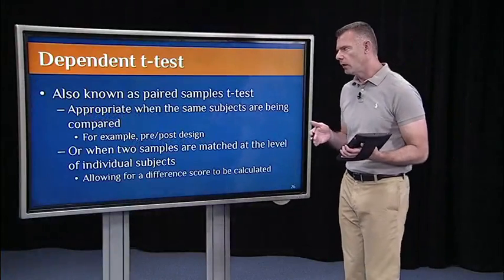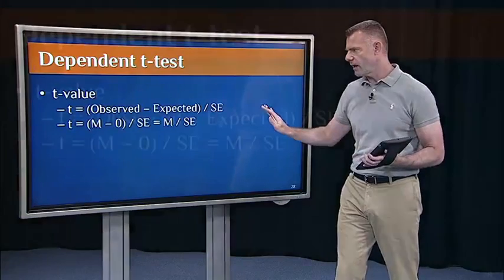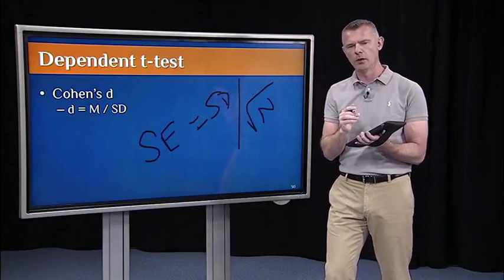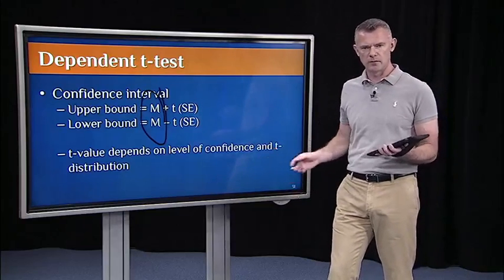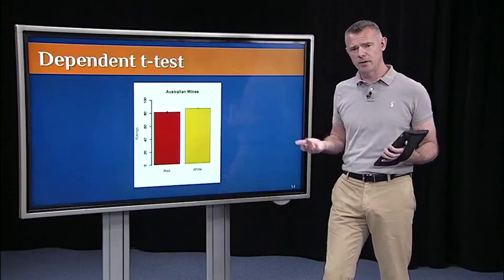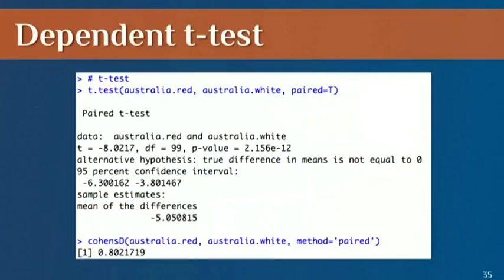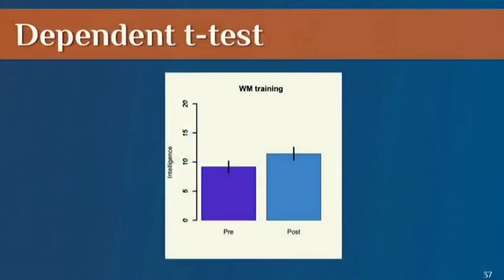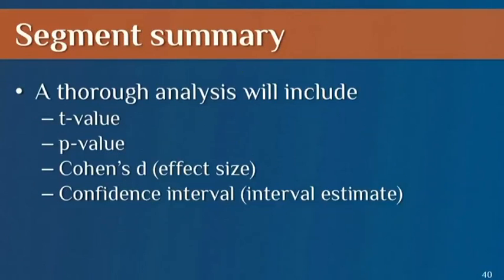16 2 Dependent t tests 12 48